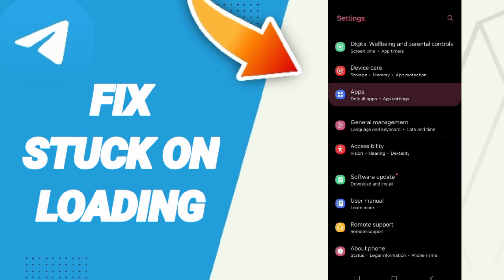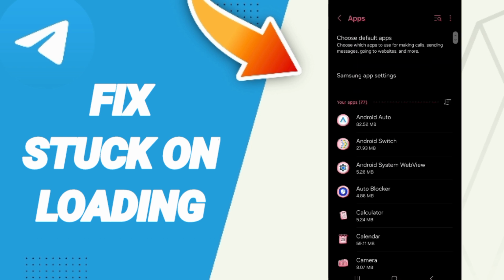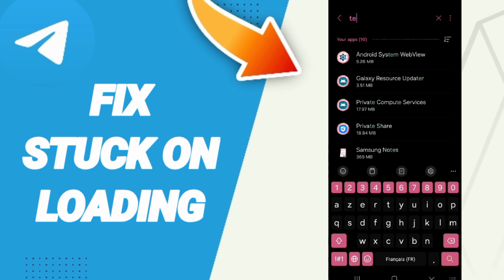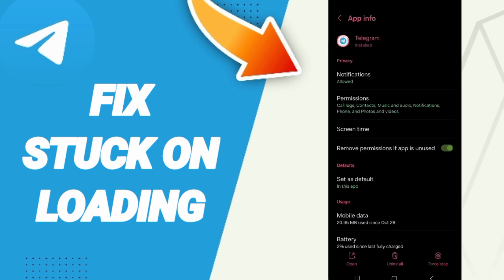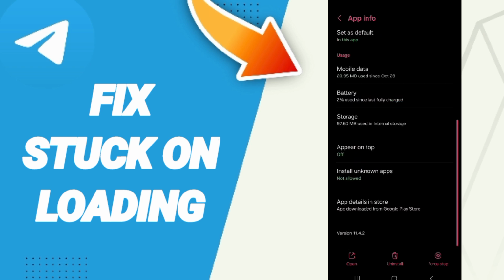How To Fix Stuck On Loading On Telegram App